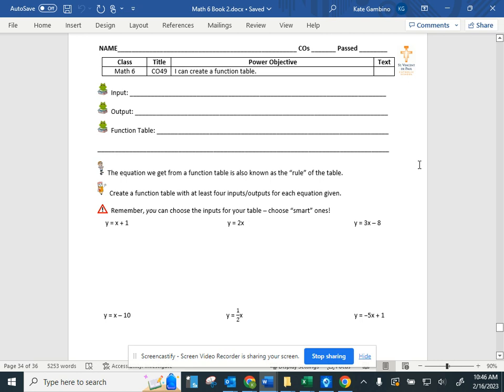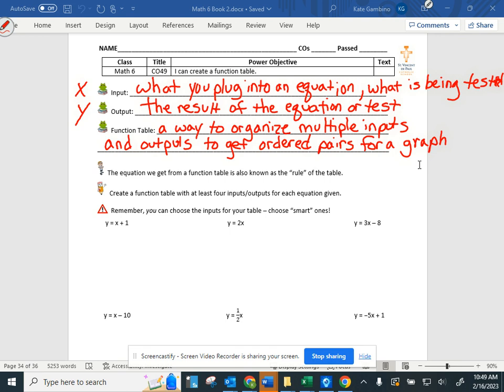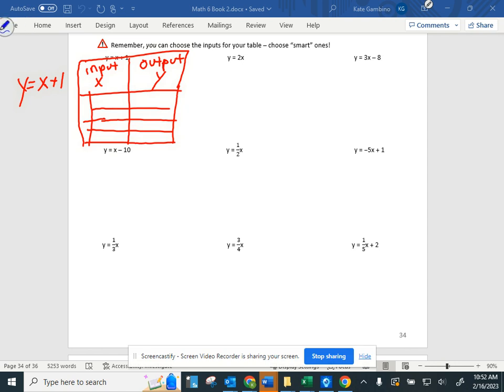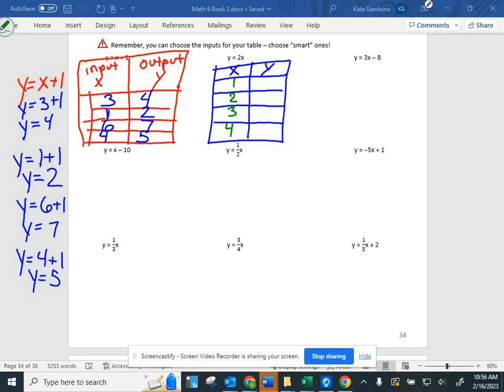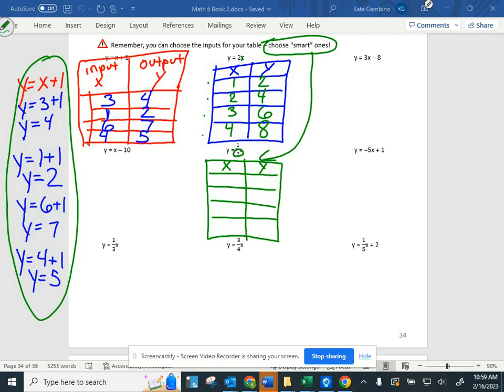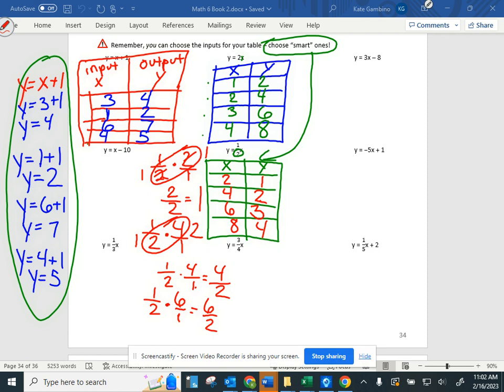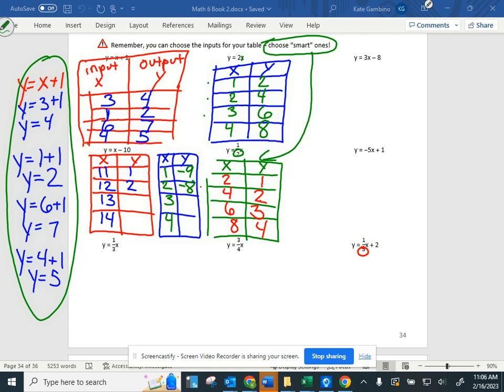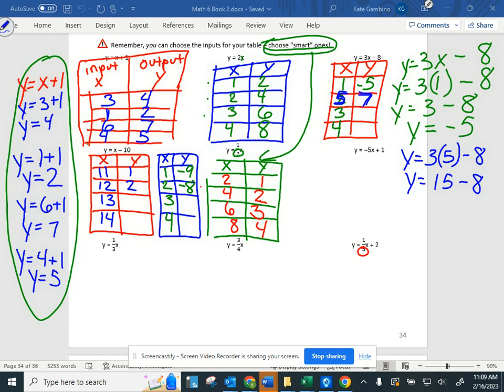2/16 Math 6 CO49